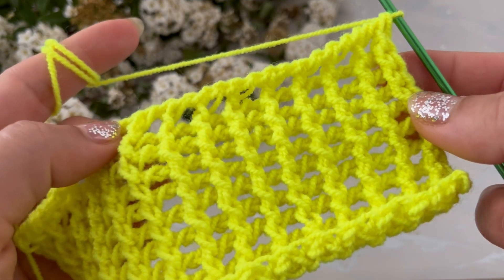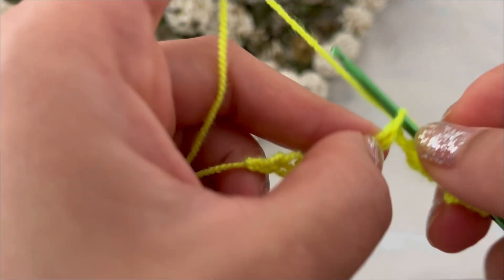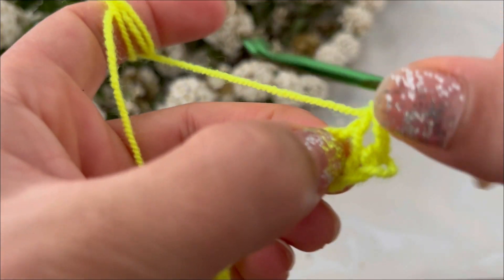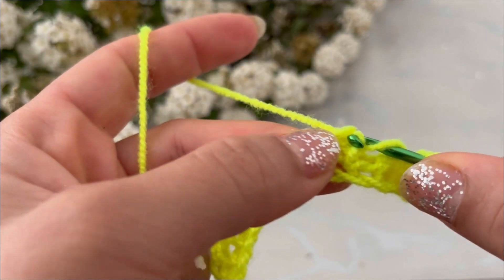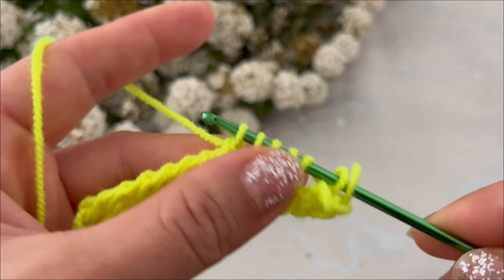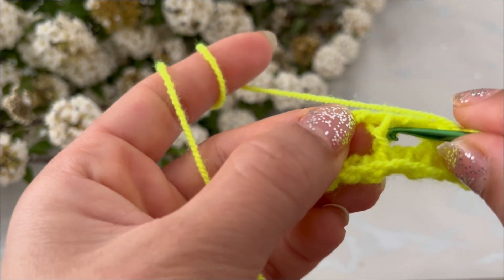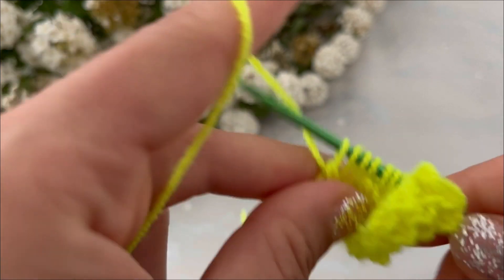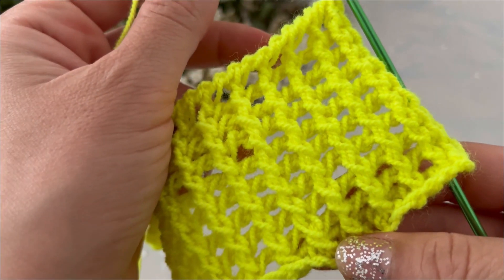Is Tunisian crochet faster than crochet?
Tunisian Crochet is a little different to the traditional crochet techniques you may be familiar with, for starters, you use a different type of hook. A Tunisian crochet hook has a much longer handle which you use to hold stitches – much like in knitting. You can also have Tunisian crochet hooks with long cords rather than long handles for larger projects such as blankets. The good news is if you’d like to try a Tunisian Crochet project without investing in new hooks, you can! You can make smaller projects such as the Simple Tunisian Crochet Ear Warmer Pattern and Tutorial with a standard crochet hook.